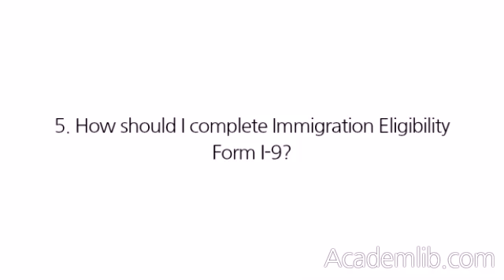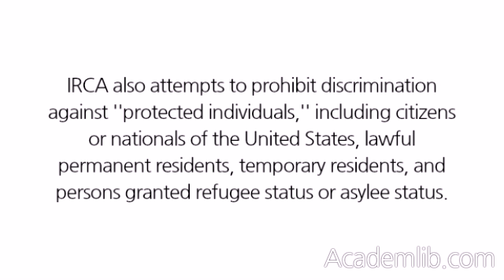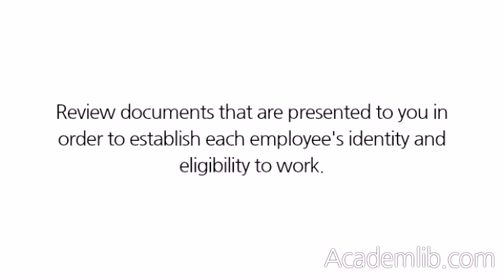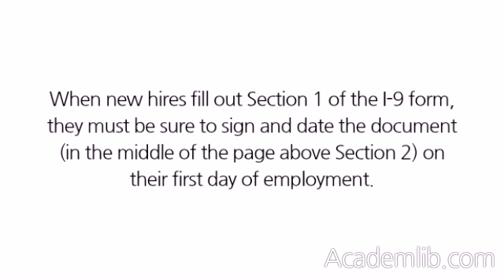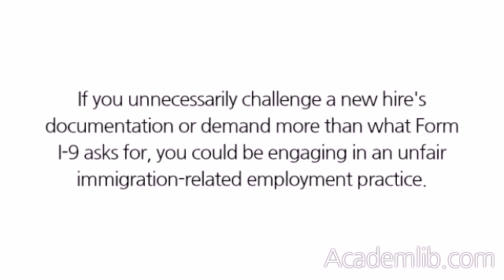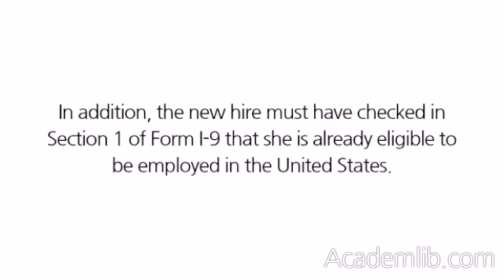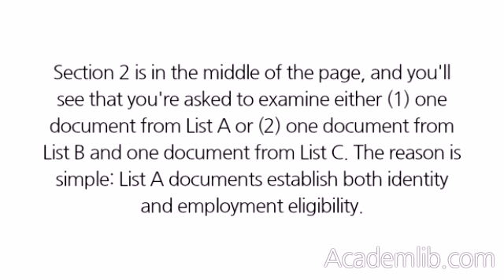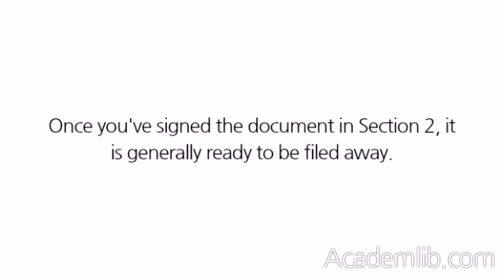How should I complete Immigration Eligibility Form I-9?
As an employer, you are responsible for completing a Form I-9 for everyone you have hired after November 6, 1986. I-9s appear to be an administrative burden for most employers, but that's because many companies fail to appreciate their responsibility in protecting our heritage of legal immigration. America has always been and will always be a melting pot, but the goal of the Immigration Reform and Control Act of 1986 (IRCA) is to ensure that American companies employ only persons who have the legal right to work in the United States. That way, illegal aliens will not displace competent, qualified American workers or undermine prevailing wage standards. ...